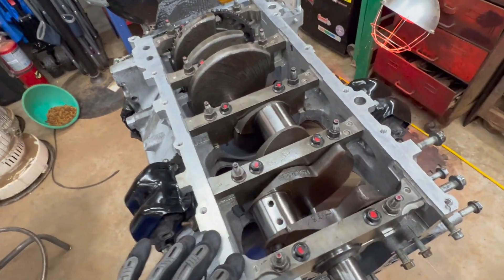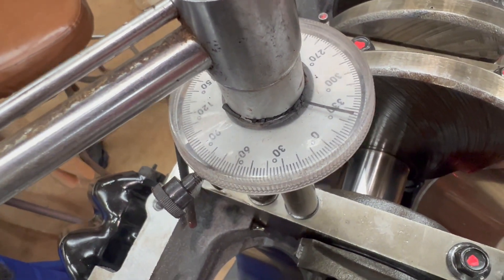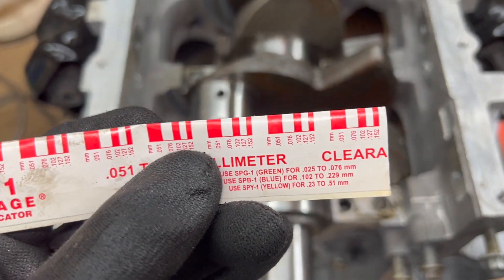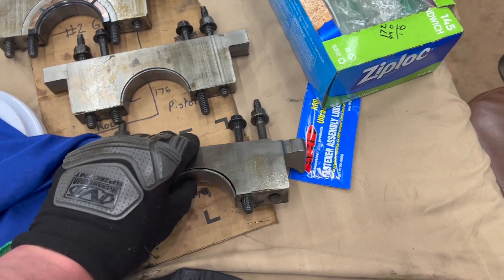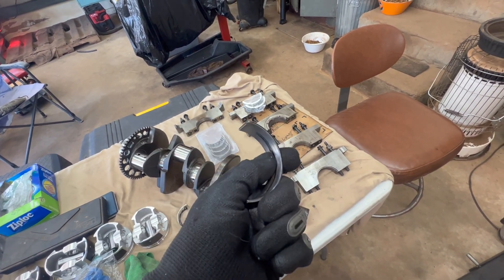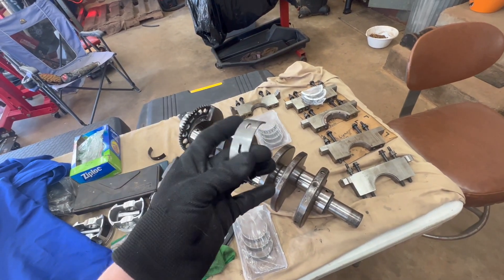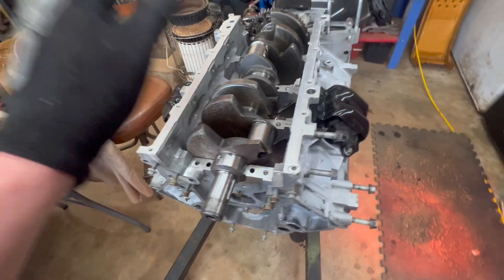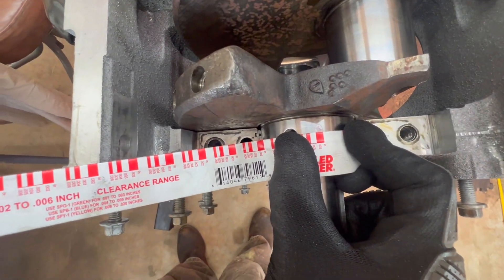Avoid Catastrophic Engine Failure! LS Main Bearing Inspection and Replacement:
The main bearings in your LS engine play a crucial role in supporting the crankshaft and preventing metal-to-metal contact between the crankshaft and engine block. Over time, these bearings can wear out and cause serious engine damage if not inspected and replaced when necessary.

In this video, we'll show you how to check your LS engine's main bearings. We'll also provide tips and tricks for maintaining your LS engine's main bearings,

Whether you're a seasoned mechanic or a DIY enthusiast, this video is a must-watch for anyone with an LS engine.